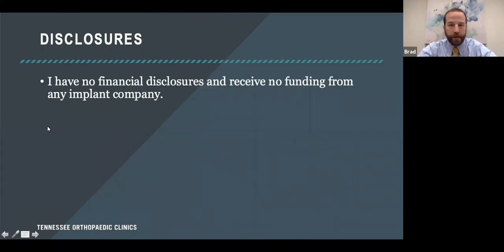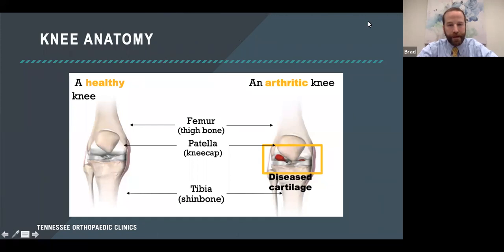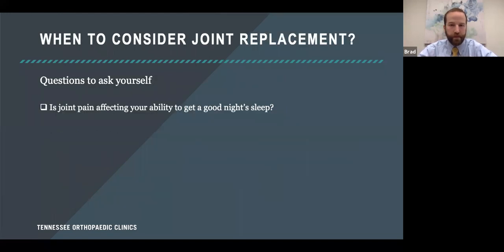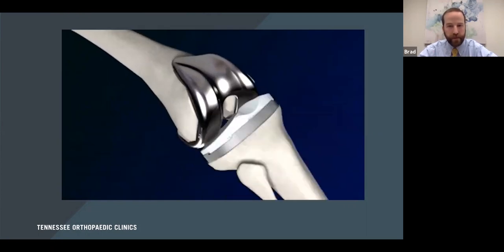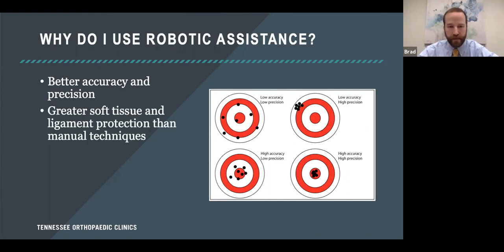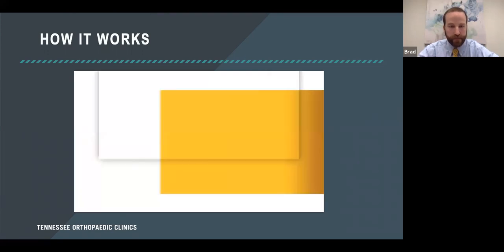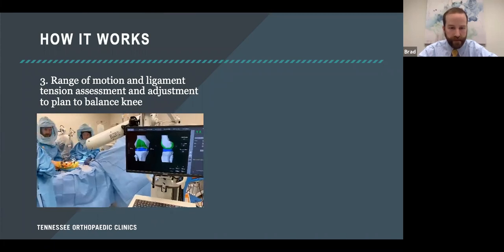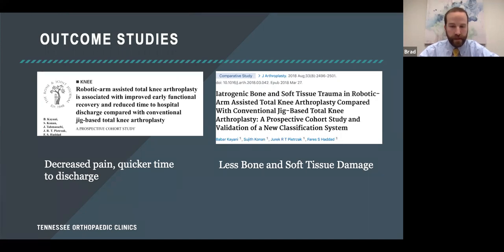Robotic Assisted Knee Arthroplasty; Using Technology to Improve outcomes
Dr. Bradley Jaquith with Tennessee Orthopaedic Clinics discusses the use of robotic assisted surgery for patients who need Total Joint Replacement surgery.  Dr. Jaquith is Board Certified and has received extensive training in the use of the MAKO system.